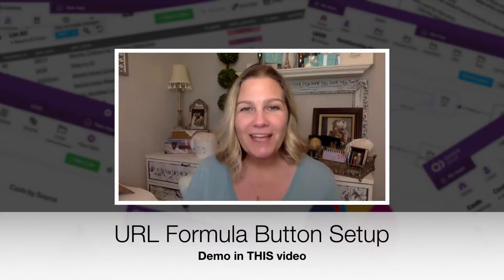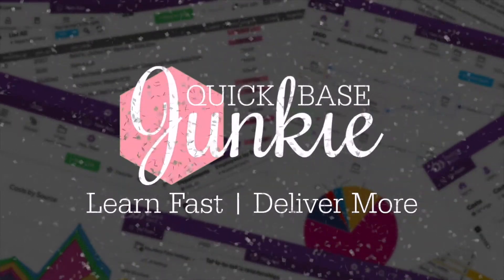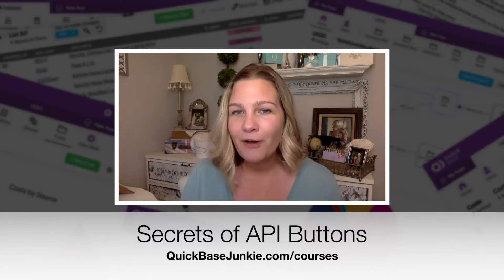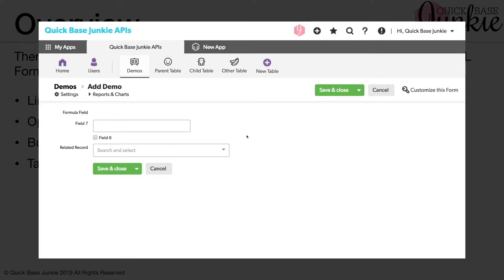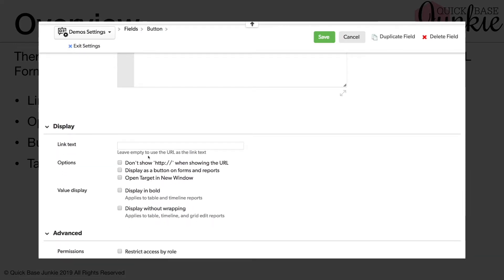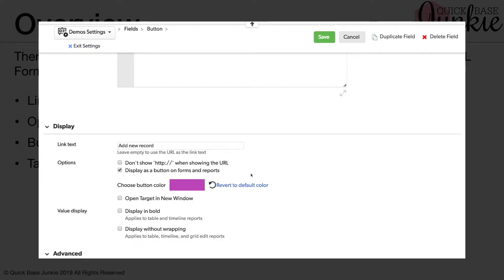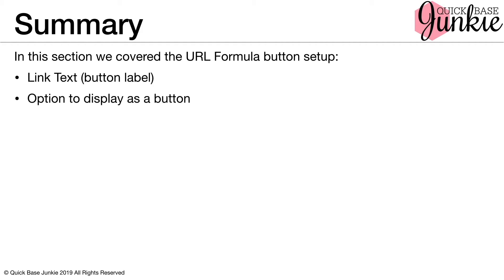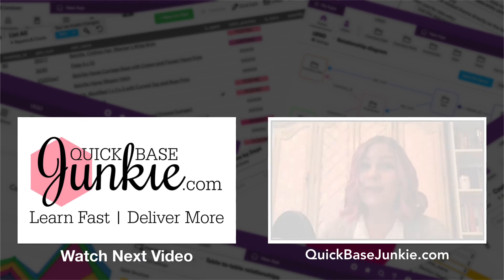URL Formula Button Setup in Quickbase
Make your URL-Formula fields look like buttons!

Buttons drive action in a way that hyperlinks just can't do.

Lucky for us, Quickbase makes it easy, right in the field settings for the URL-Formula field.

In this video, I walk you through the:
–Link Text (button label)
–Option to display as a button
–Button color
–Target window (where it will open, same window/tab or new a one)

This video is a sneak peek into a lesson in the "Secrets of API Buttons" course where I walk you through how to set up URL-Formula fields that can be used as part of an API button or on their own.

It is one of many lessons I walk you through, step-by-step, the scenario, setup, formula, and live demonstration of a Quickbase API Button in ACTION (not to mention all the training and resources to build your own API buttons from scratch)!!

To learn more about the "Secrets of API Buttons" course, and other courses offered by Quick Base Junkie, head over